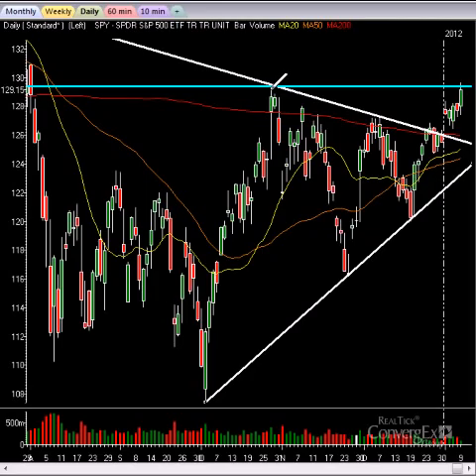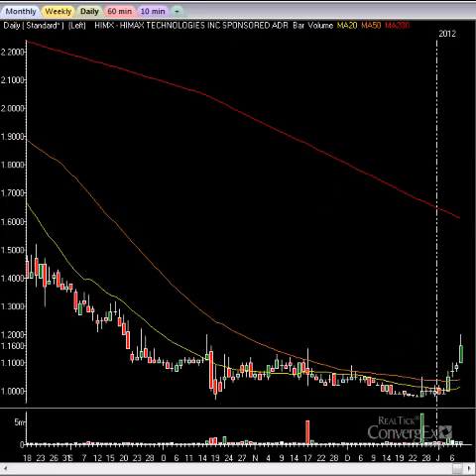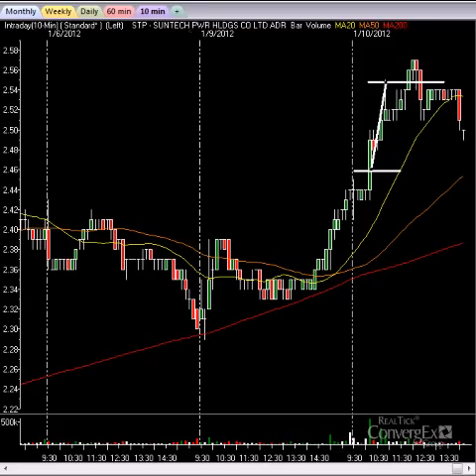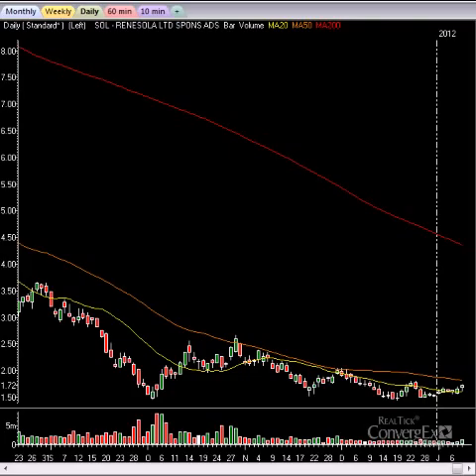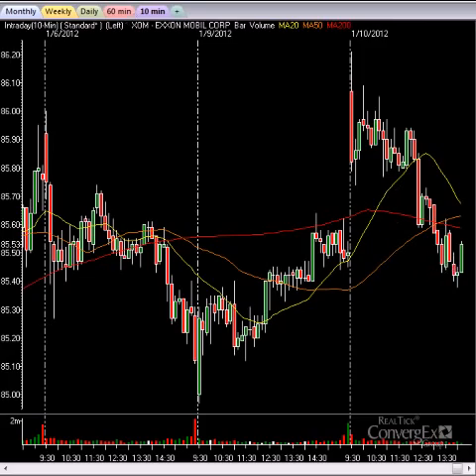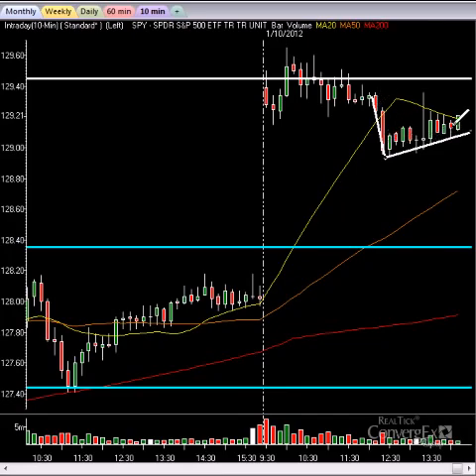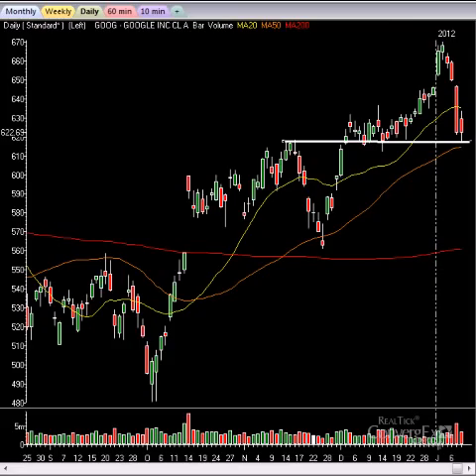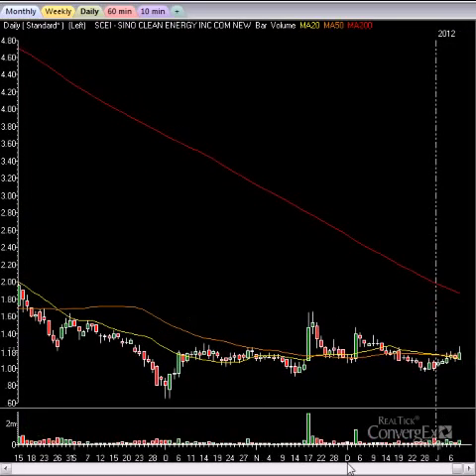Stock Market Videos: Major Target Hit, Chart Reading Is Key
The markets spiked higher today to the master $129.50 level. This level was given days ago as the target to the upside and a resistance level. As the markets spiked, so did profits. The markets rallied today on China and Europe. In addition, Alcoa reported earnings that were solid.